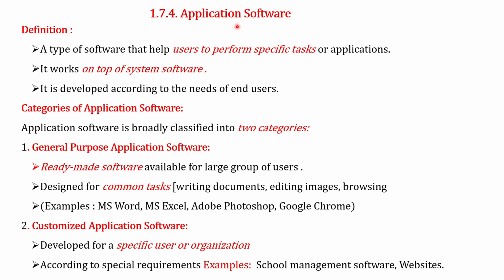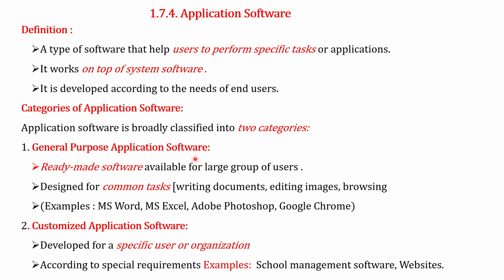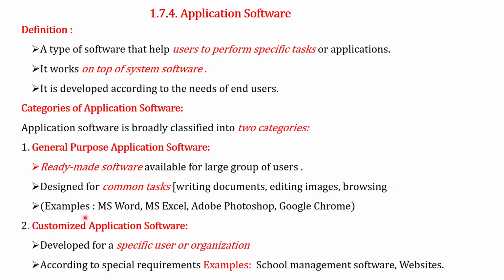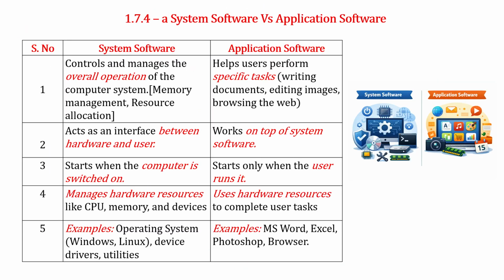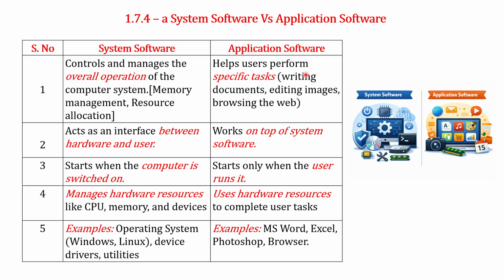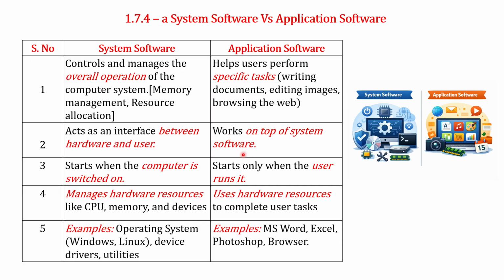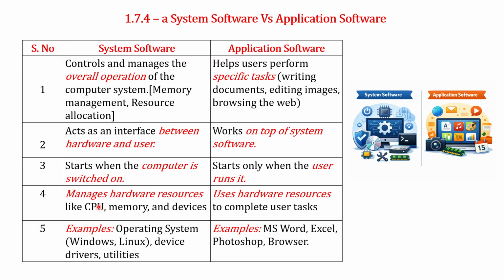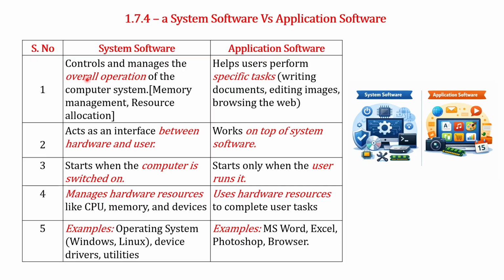NCERt Class 11 CS - Chapter 1 - Difference b/w System Software Vs Application Softwarwe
THis video explains the difference between System software and application software for class 11 computer science students , NCERT. It would be helpful for last minute exam preparation with Bullet points, key words and quick revision for NCERT/CBSE Class Computer Science Students.